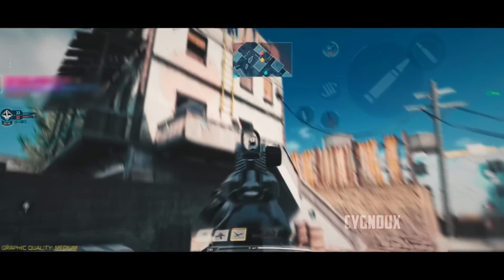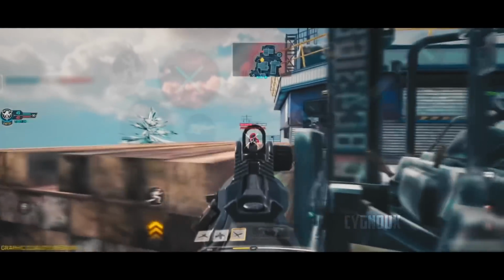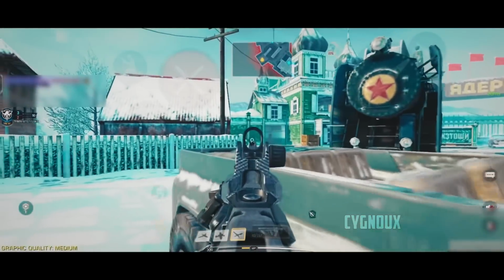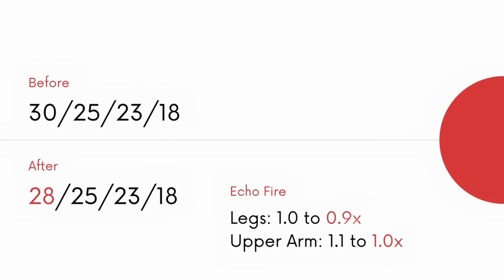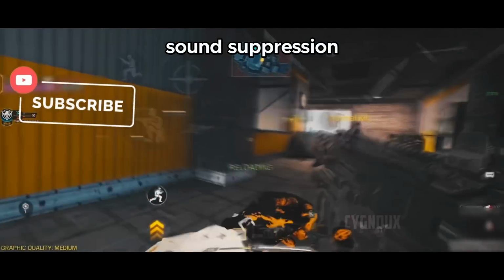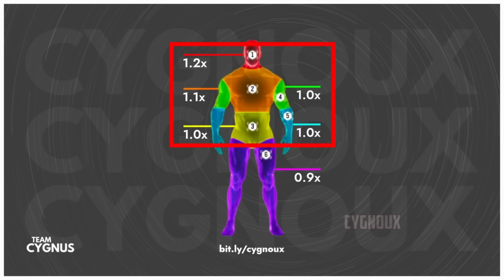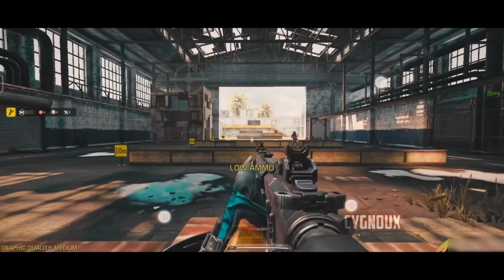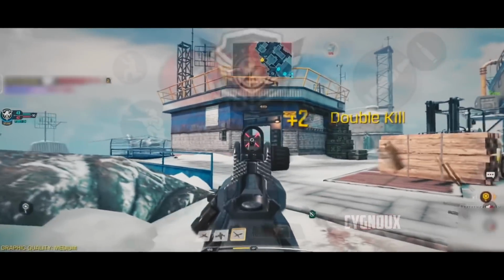Is NERFED Maddox a Top 5 Gun in COD Mobile Season 2? BEST Maddox Gunsmith After NERF (CODM)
You Should Use Maddox After NERF in COD Mobile: Here's Why (Maddox Stats Analysis + Best Maddox Gunsmith CODM) Is NERFED Maddox a Top 5 Gun in COD Mobile Season 2? BEST Maddox Attachments + BEST Barrel to use (Reinforced vs Mono vs Echo Fire) Maddox Echo Fire Mod is META in COD Mobile!?

→ 4 Finger Claw + Gyro Always ON

0:00 | Maddox Analysis
0:51 | Maddox Con
1:51 | something something
1:56 | Maddox Stats
2:50 | Maddox NERF
3:28 | BEST Maddox Attachments & Reinforced vs Mono
4:18 | Maddox Gunsmith
4:29 | Maddox Echo Fire Mod
5:40 | BEST Maddox Gunsmith?
5:50 | Maddox NERFED?
6:07 | Maddox is part of Top 5 Guns in COD Mobile Season 2?
6:42 | Conclusion + Ending